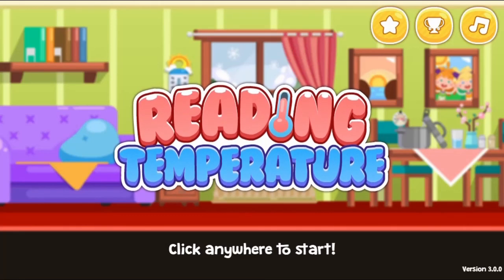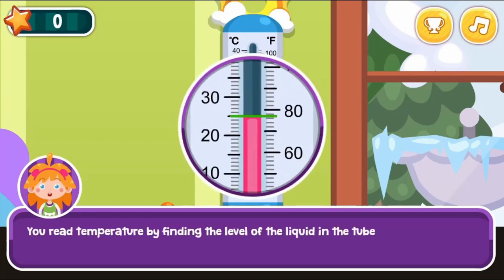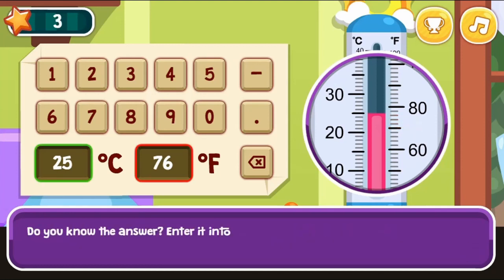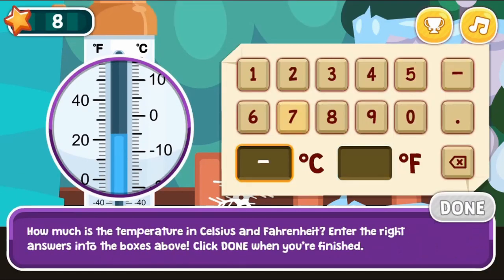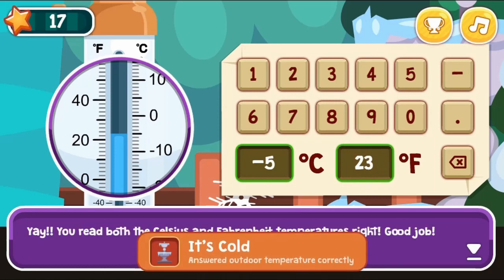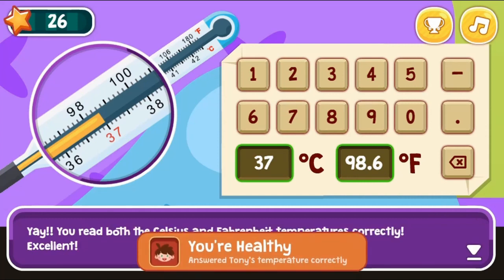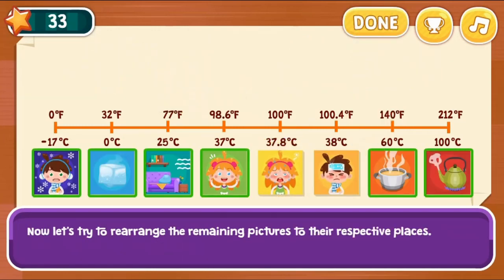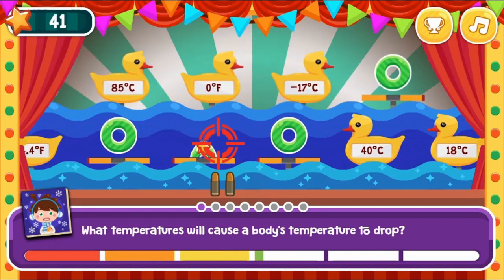Reading Temperature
Want to know how to read temperature, learn about all 4 scales and learn the reason why we still use Fahrenheit instead of Celsius like the rest of the world? After played this game, you will know all of the above and you will also learn the usage of Celsius and Fahrenheit!

Use this game with your class or find other games within the same standard, (3.10T -- Reading Temperature), at Legends of Learning.